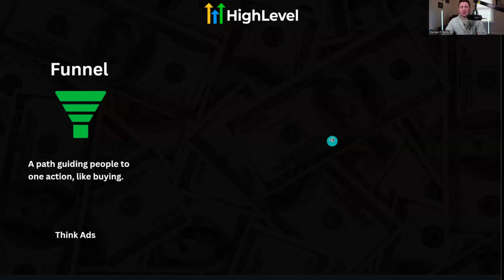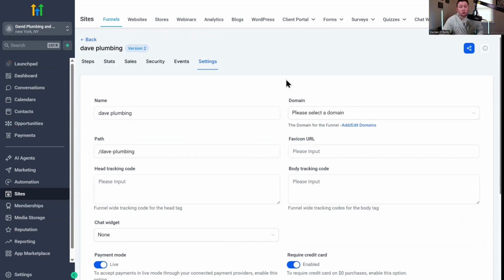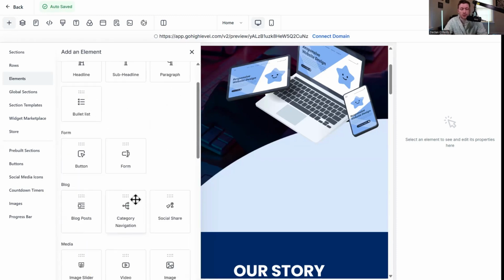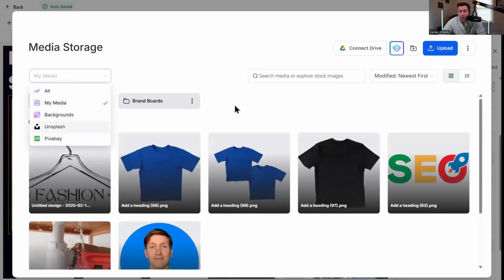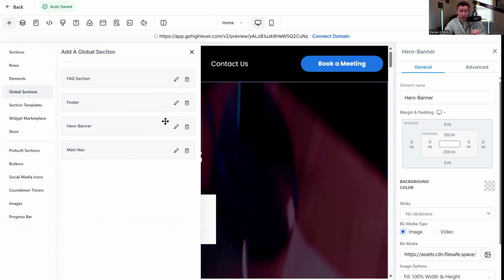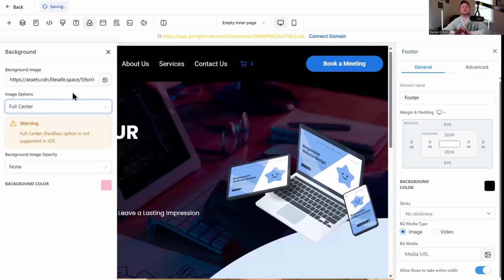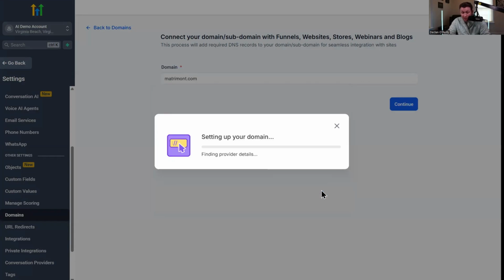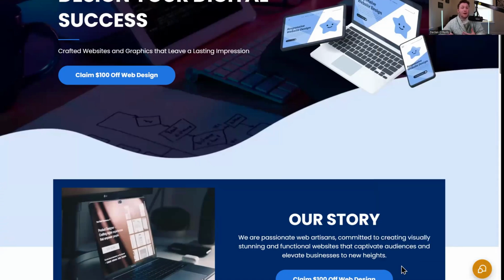GoHighLevel Websites, Funnels & ChatWidget Tutorial - Become a Pro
00:00 Introduction to Mastering Websites, Funnels, and Chat Widgets
00:46 Understanding Funnels, Websites, and Chat Widgets
02:45 Setting Up Funnels and Websites
07:01 Building and Customizing Your Website or Funnel
10:07 Adding Elements and Advanced Customization
21:41 Introduction to Reputation Management
21:51 Countdown Timers and Basic Elements
22:17 Adding Social Icons and Order Elements
23:27 Global Sections and Templates
24:40 Widget Marketplace and E-commerce
25:17 Prebuilt Sections and Buttons
31:34 SEO Metadata and Custom Code
34:22 Connecting a Domain
36:55 Setting Up Chat Widgets
42:49 Conclusion and Next Steps